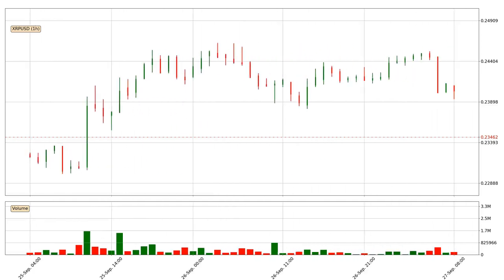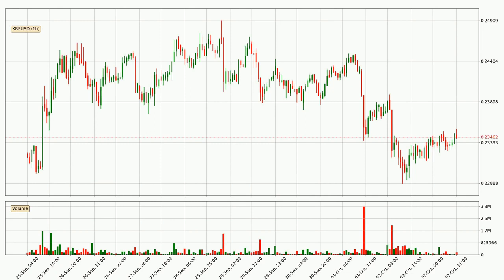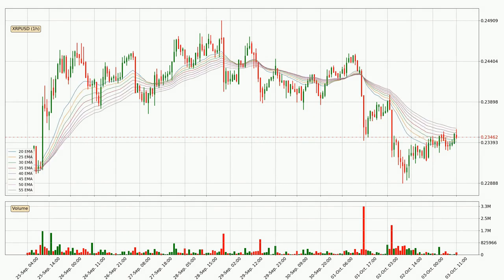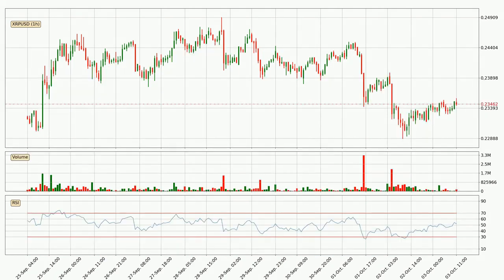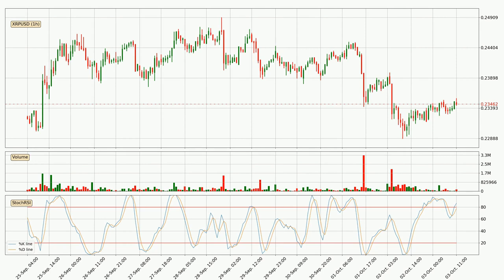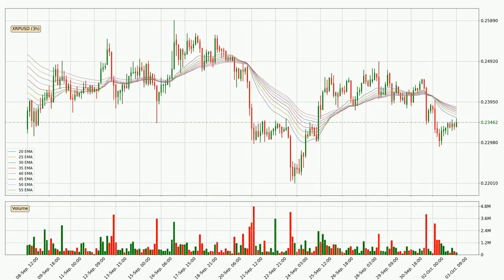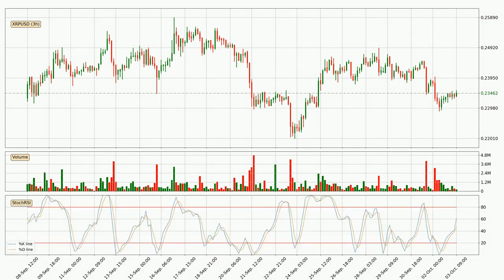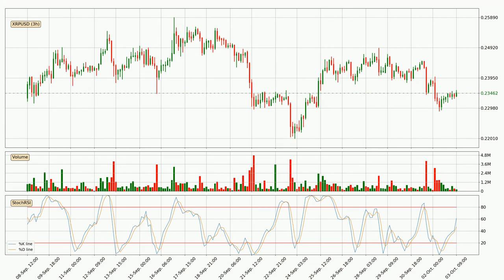Ripple XRP Price UP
Ripple XRP Price  Analysis